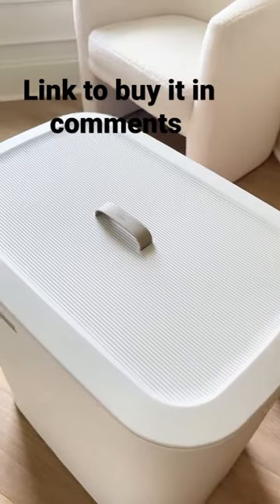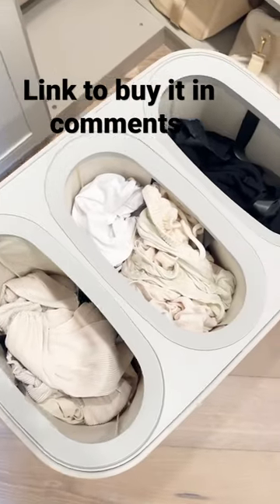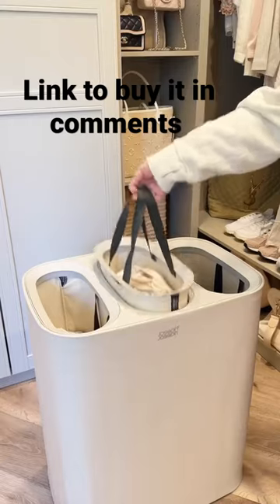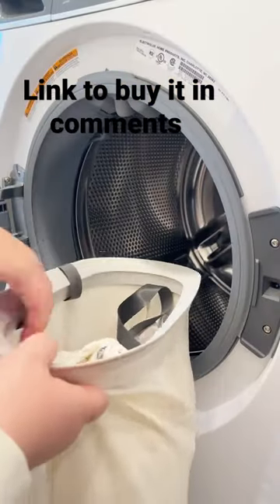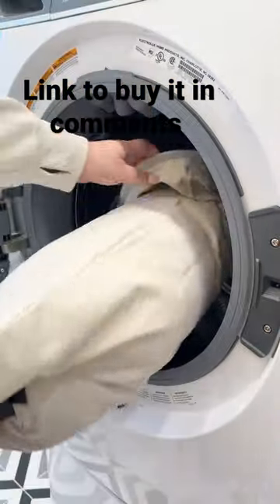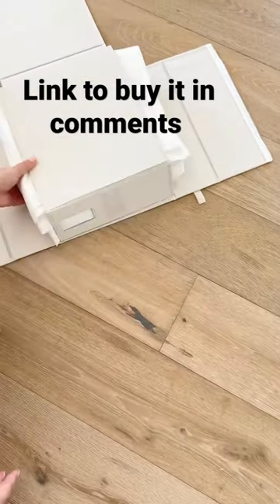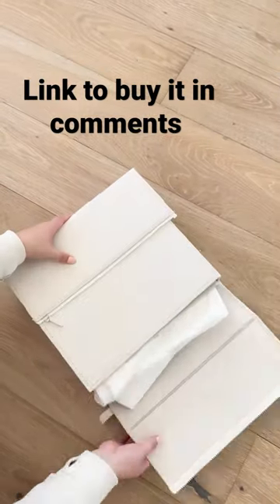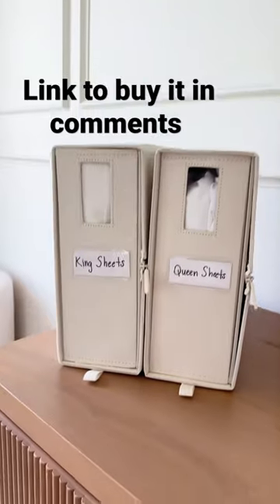Joseph Joseph Tota Trio 90-liter Laundry Hamper Separation Basket with Lid and Removable Bags